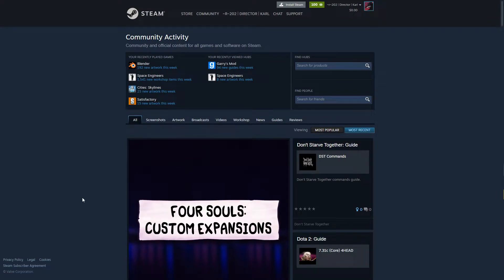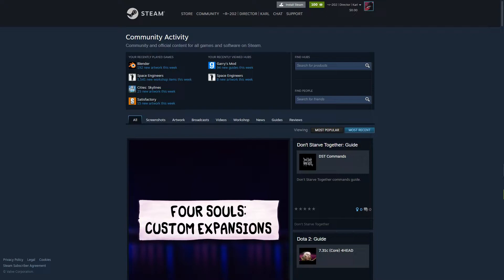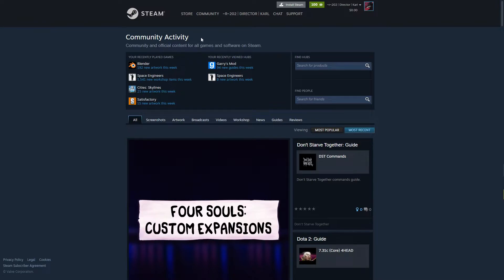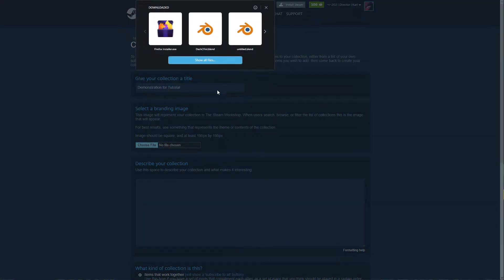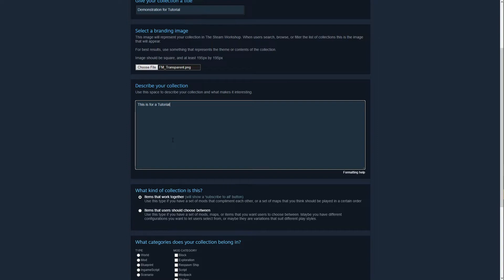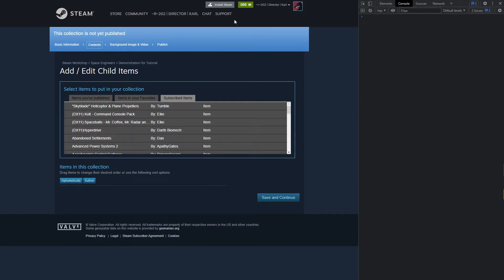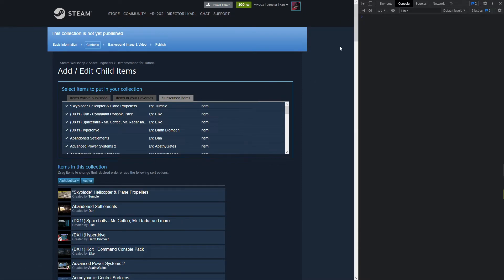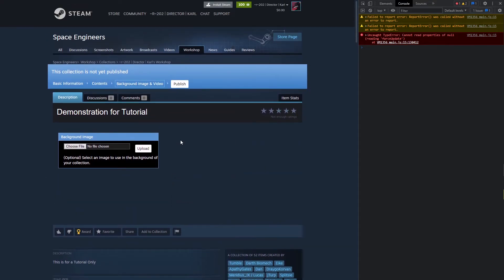How to add all mods to a collection at once on steam!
Checkout my new Lets Play Series on Wind Waker HD today!